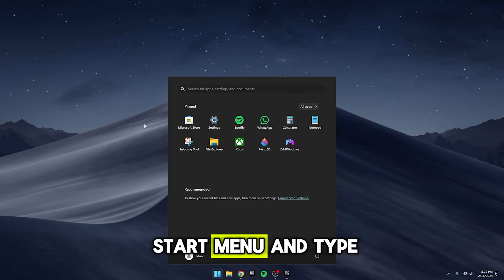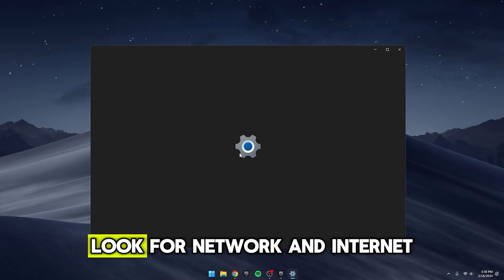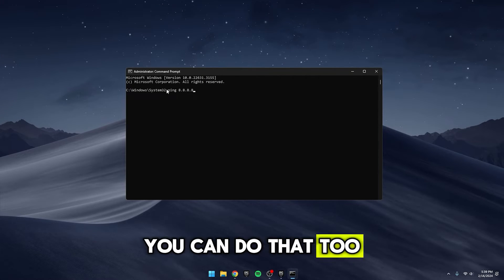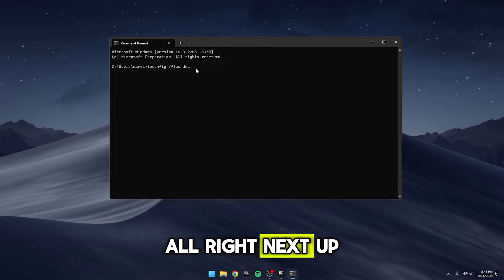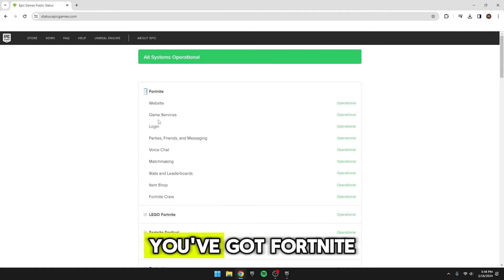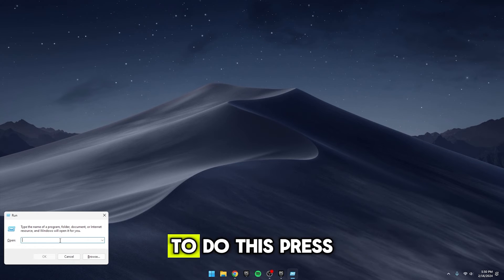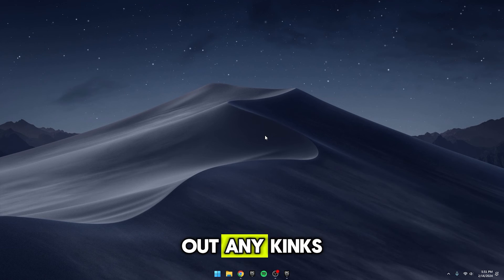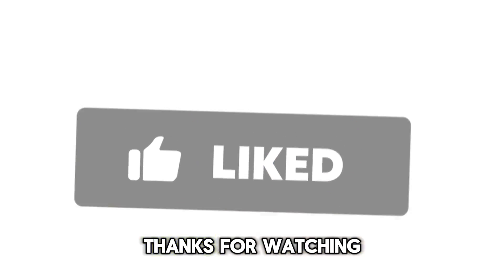How To FIX Slow Download Speeds On Epic Games Launcher!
Hey Everyone!
This is how to speed up Epic Games Launcher download speeds with 10 simple fixes, resulting in much faster game/update downloads. By the end of watching this video you should have no more issues!

Copy and paste these custom commands: [HTTP] HttpTimeout=10 HttpConnectionTimeout=10 HttpReceiveTimeout=10 HttpSendTimeout=10 [Portal.BuildPatch] ChunkDownloads=3 ChunkRetries=20 RetryTime=0.5